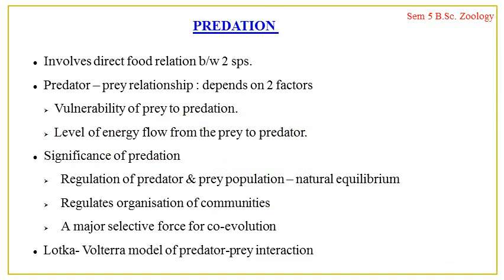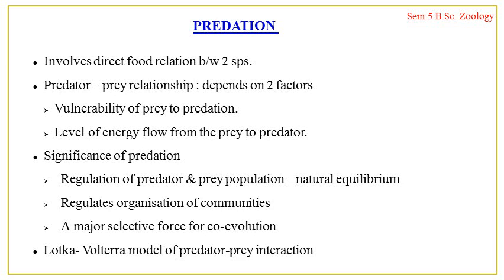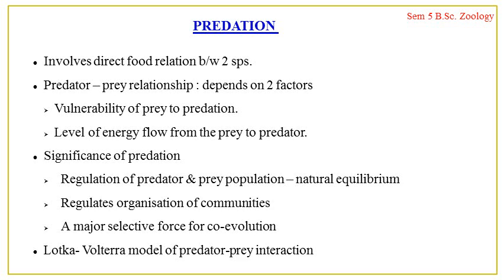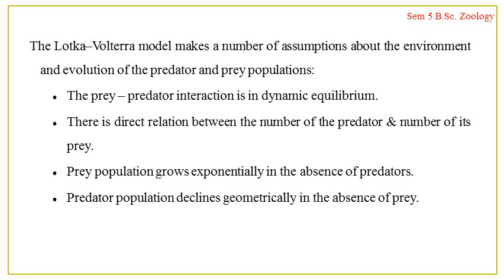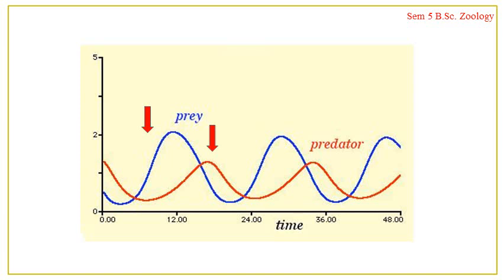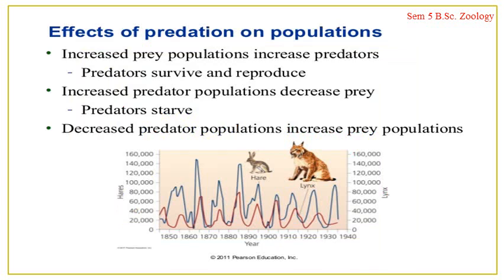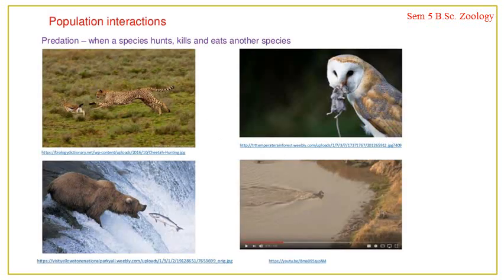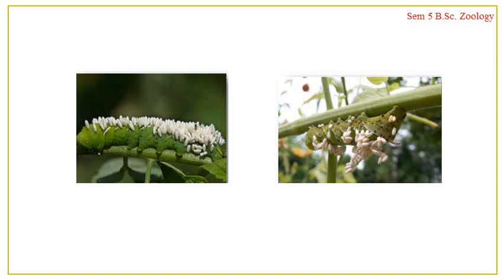V Sem B Sc Zoology Unit 7(4) : Predation